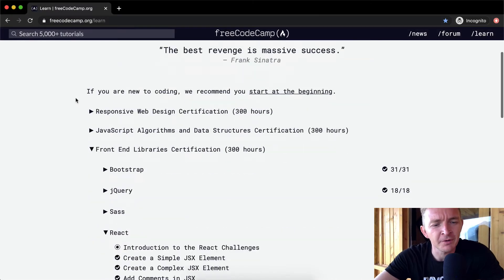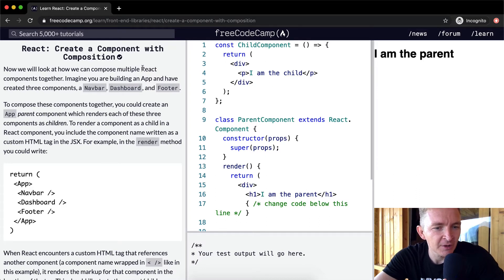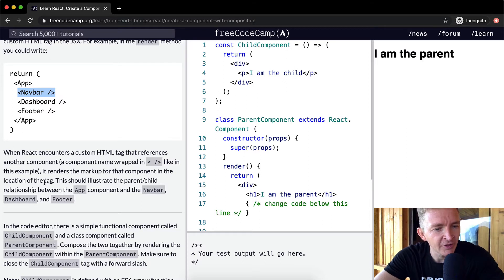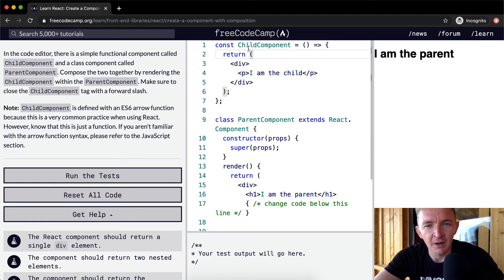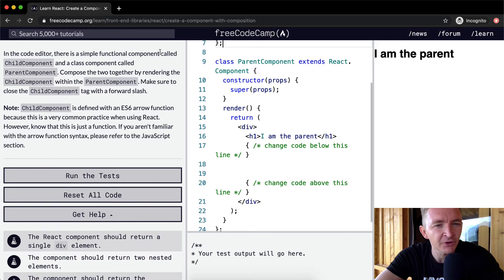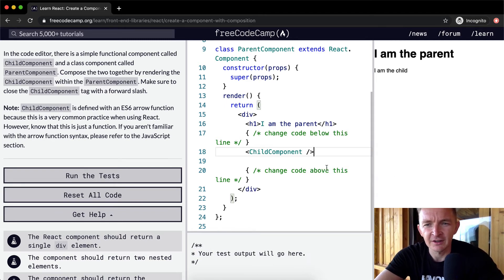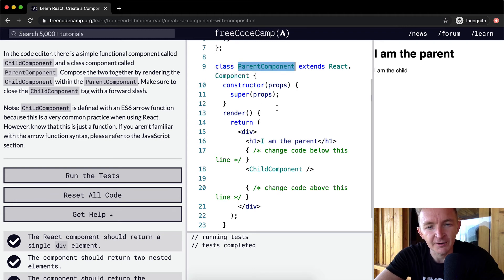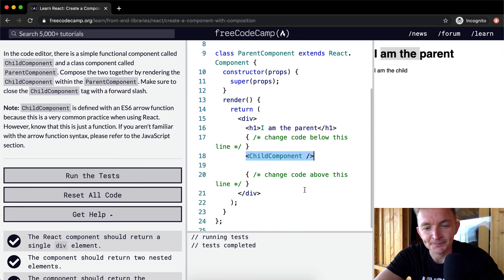Create a Component with Composition - React - Free Code Camp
In this React tutorial we create a component with composition. This video constitutes one part of many where I cover the FreeCodeCamp curriculum. My goal with these videos is to support early stage programmers to learn more quickly and understand the coursework more deeply. Enjoy!